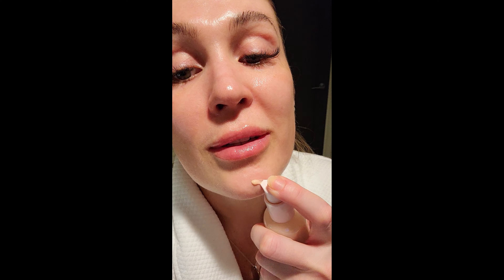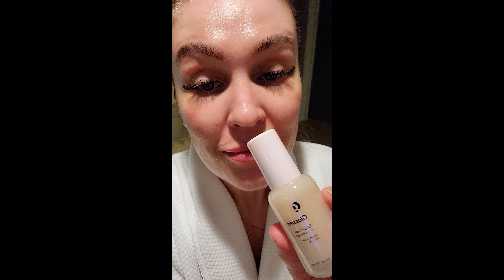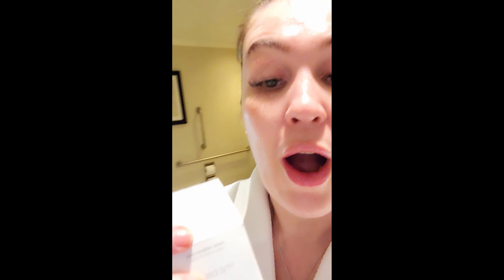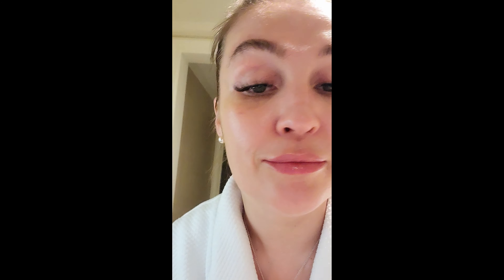Anika shares her morning face routine with us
Anika the Chief Executive Officer of Lena Bella & Co. shares her morning face ritual.

Follow her on Instagram: @ea_bellabrandcritiques
Please also follow the company: @lenabellaco